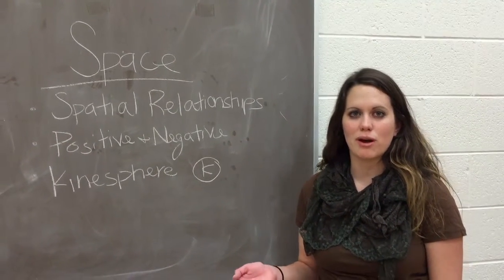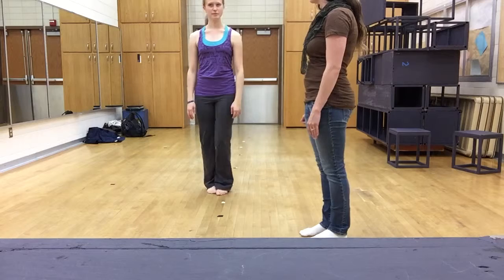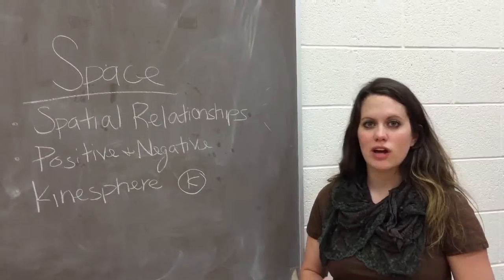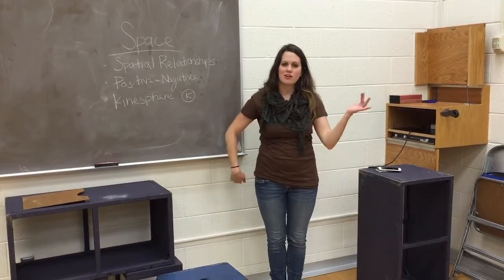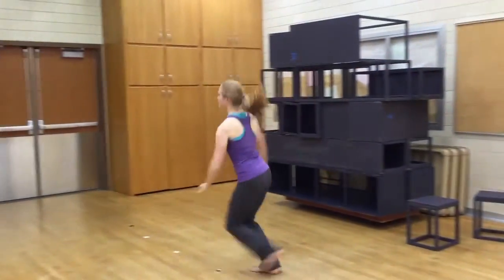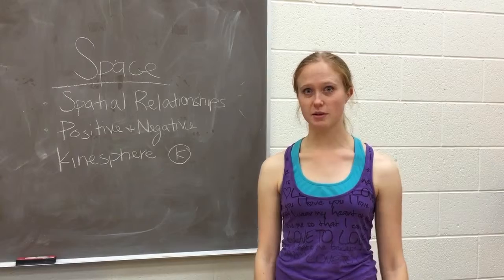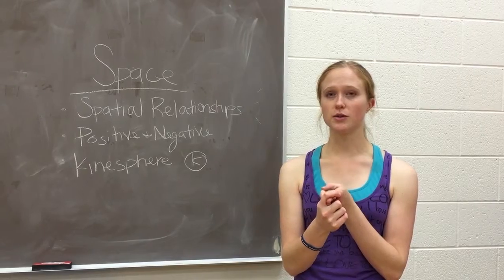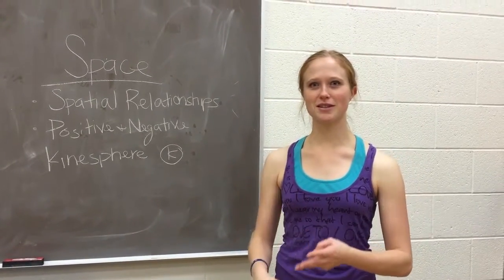CPSE Dance Class